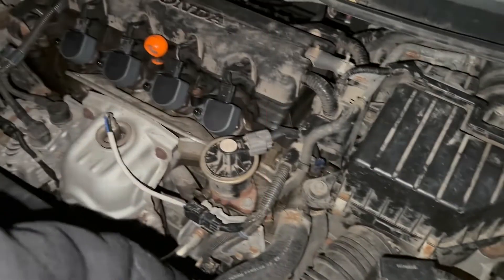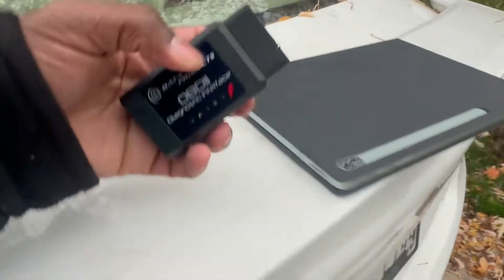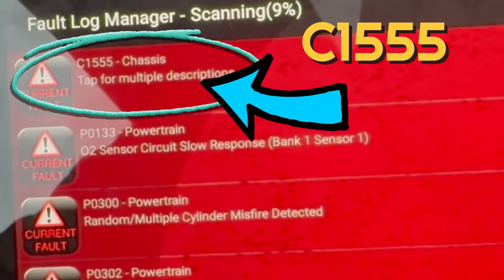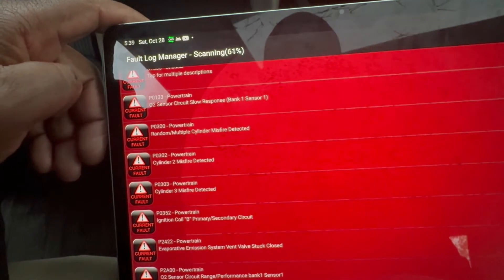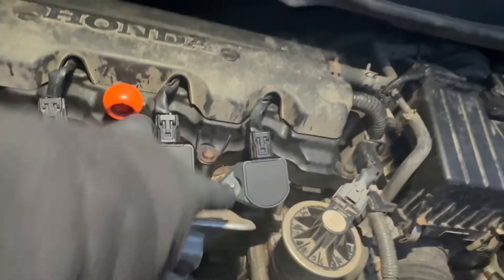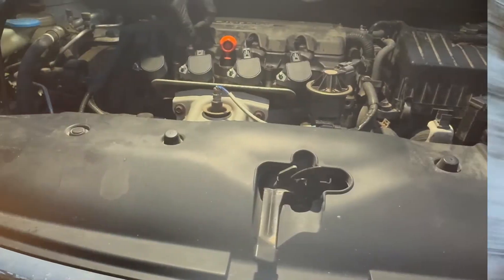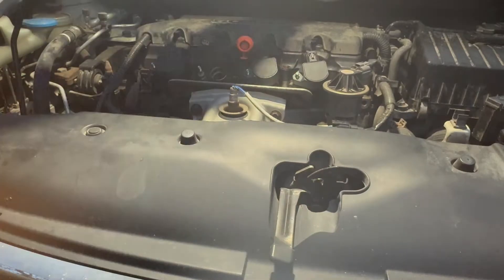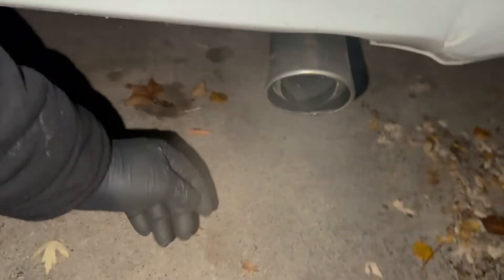Engine Misfire code P0300 P0301 P0302 P0303 P0304 P0352 Diagnose and Repair Honda Civic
This is a detailed explanation done on a 2007 Honda Civic

OEM Ignition Coils:
ODB2 Scanner